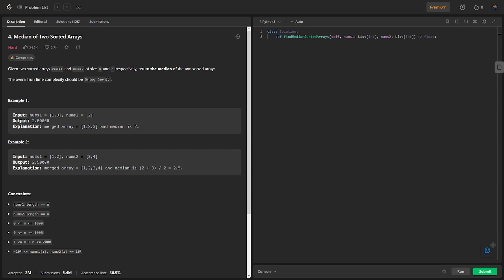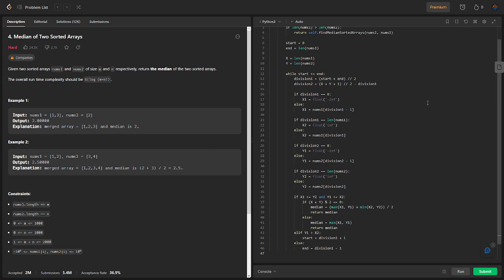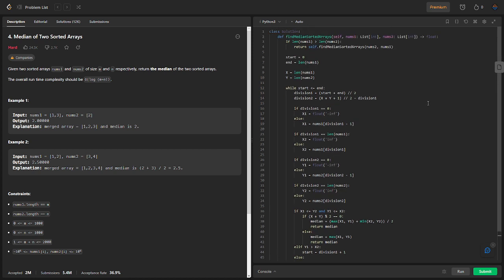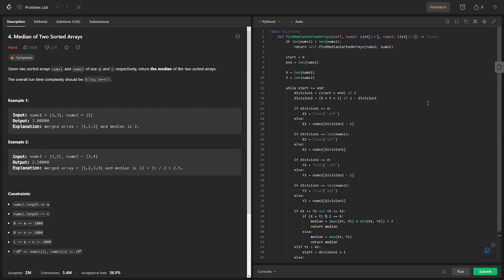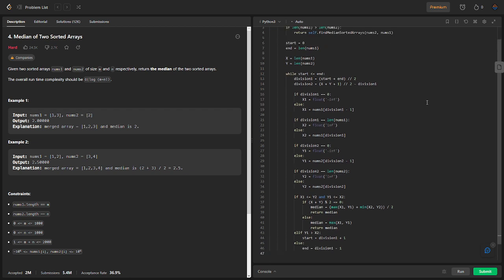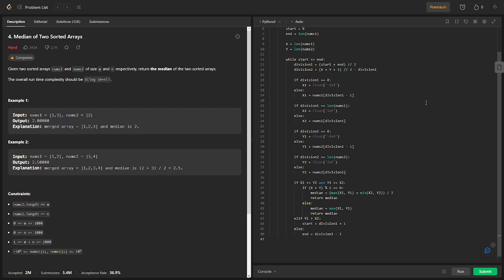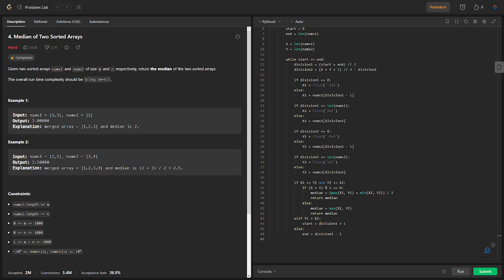Solve Median of Two Sorted Arrays in Python | LeetCode #4, Step-by-Step Solution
Join us in this in-depth tutorial where we explore a Python solution using the binary search approach to find the median of two sorted arrays. We provide a comprehensive explanation of each line of code, clarifying the purpose and significance of each step. Learn how to divide the arrays, calculate the median, and handle even and odd numbers of elements efficiently. Whether you're a beginner or an experienced programmer, this video will enhance your understanding of binary search and array manipulation.